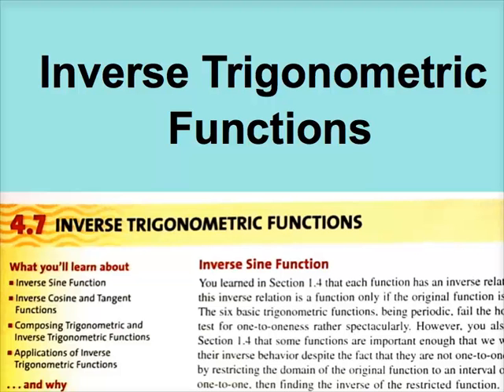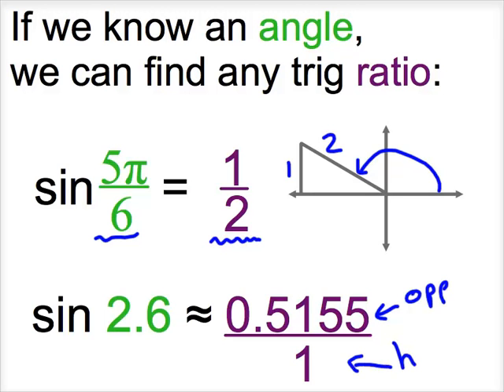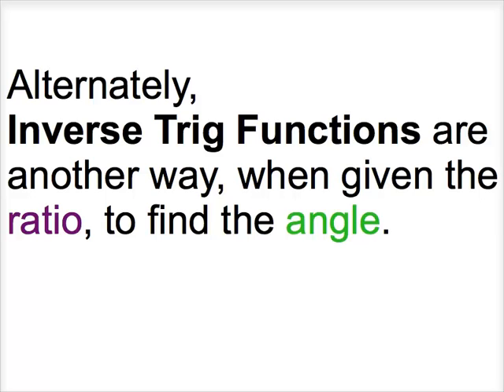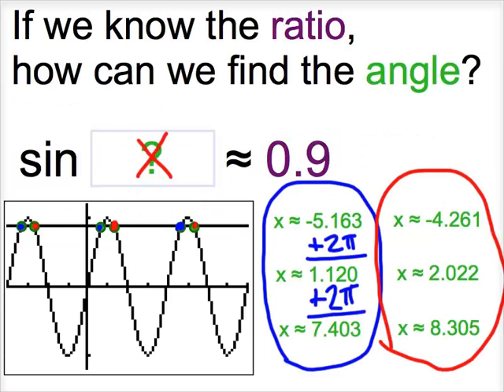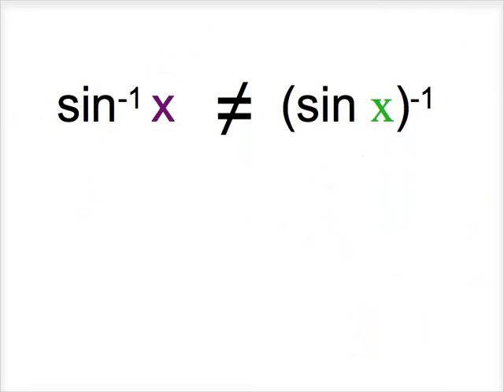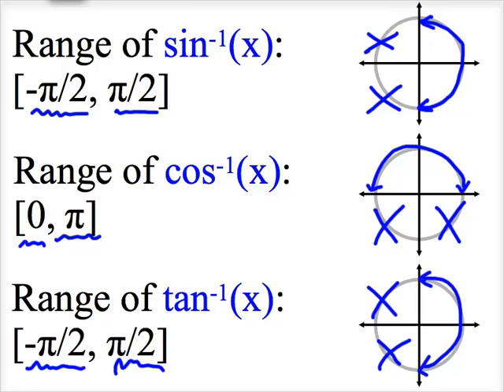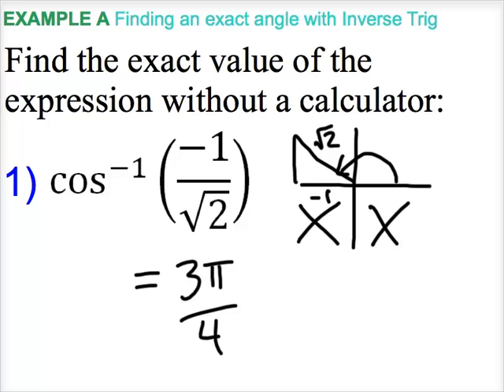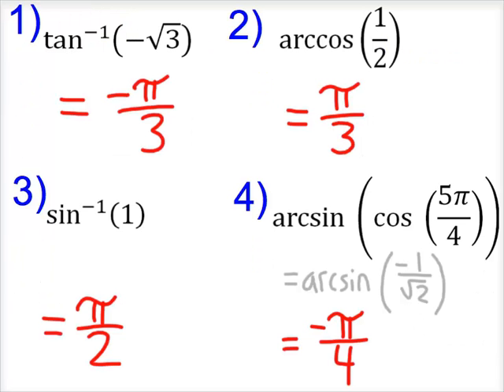4-7 Inverse Trigonometric Functions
Introduction with Inverse Trigonometric Functions (not to be confused with the Reciprocal Trig Functions). Apologies for the scratchy audio -- this was recorded at home instead of my usual classroom "studio"